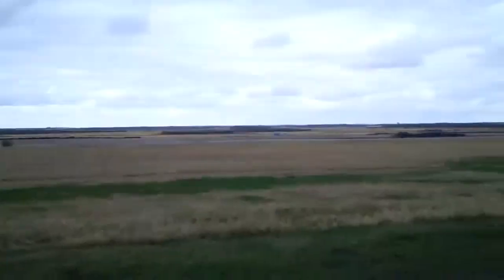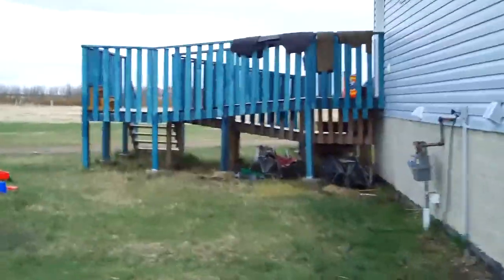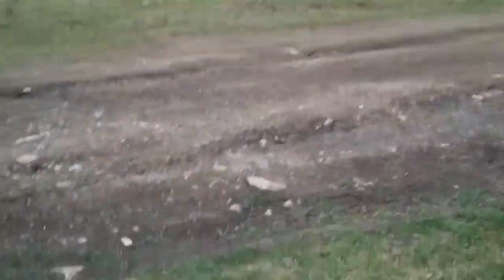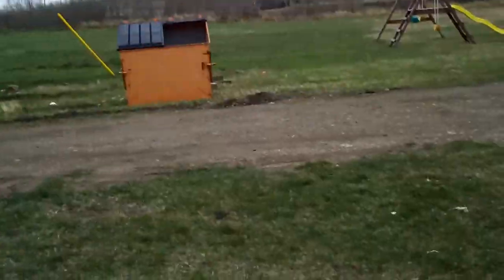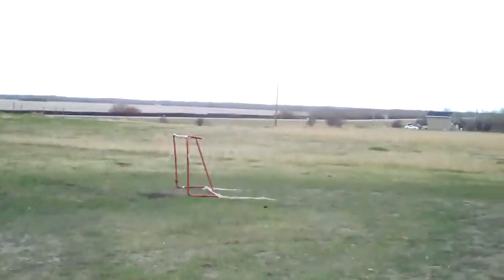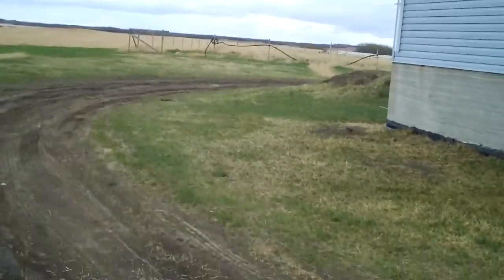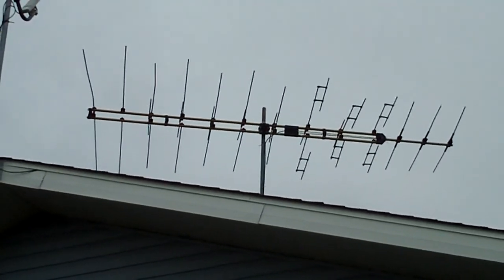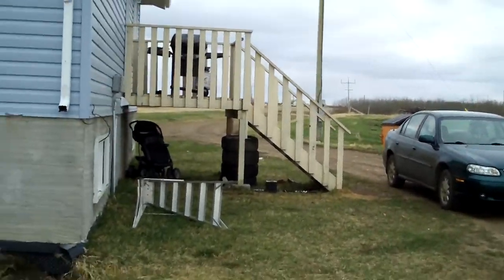Kodak Zi6 hd 60 video test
just got a new kodak hd video recorder here is the test video